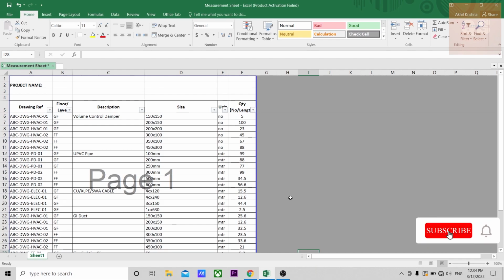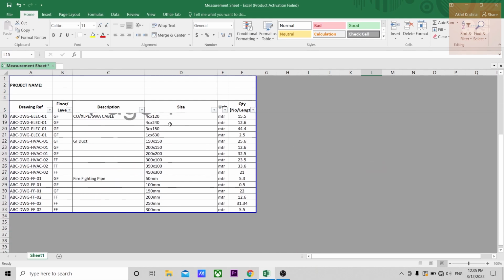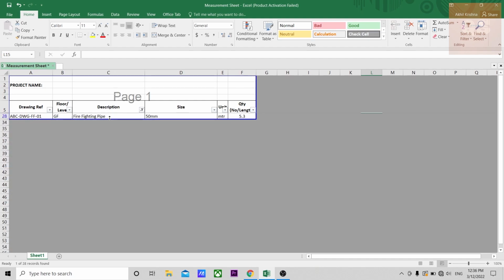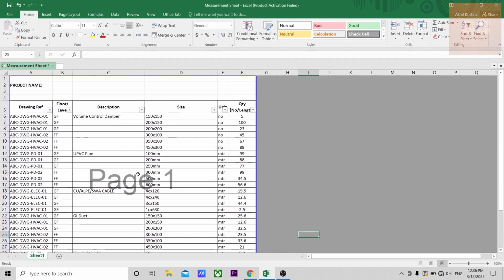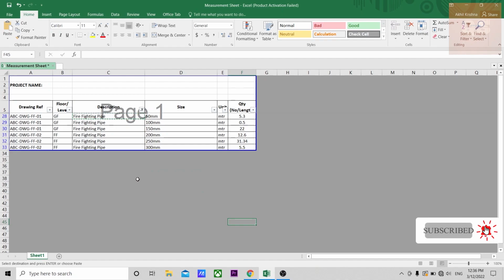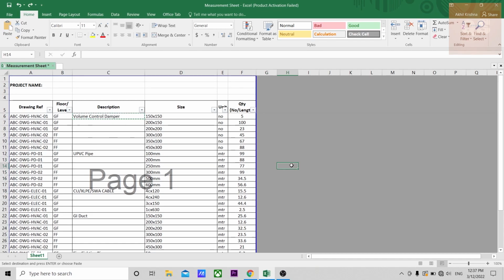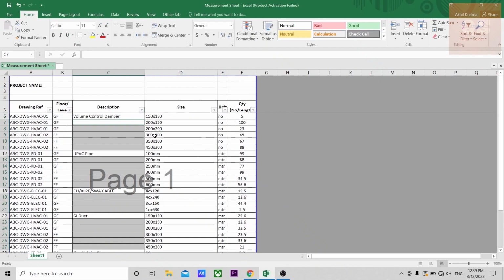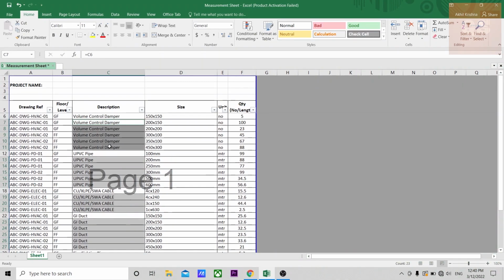Quantity Surveying | Excel shortcut | Filling blanks | Saving time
This Excel shortcut will save a lot of time for any professionals.